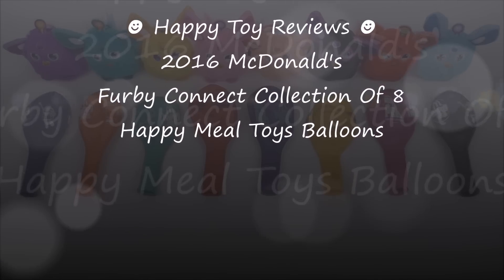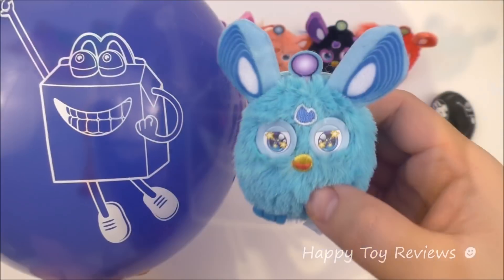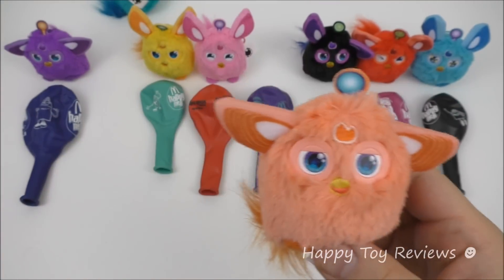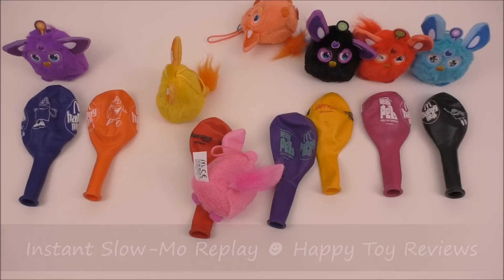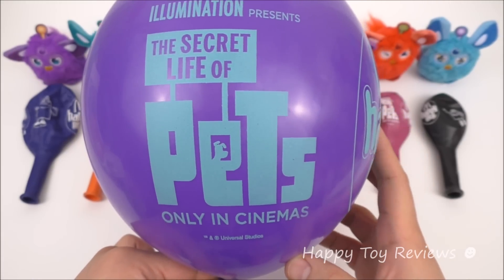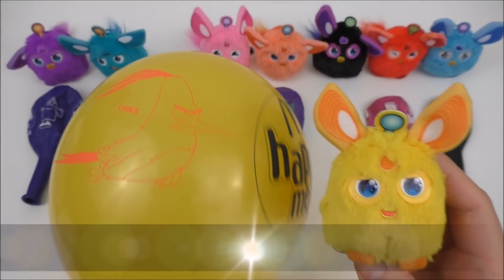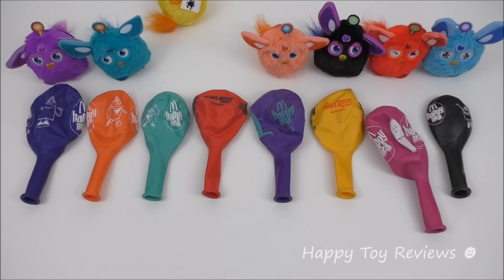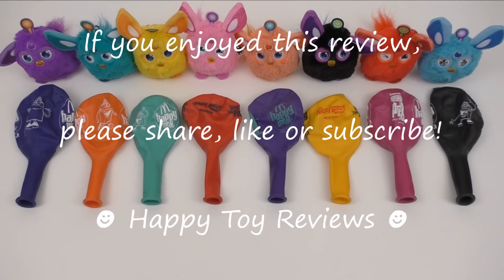2016 McDONALD'S FURBY CONNECT HAPPY MEAL TOYS BALLOONS COLLECTION UK SCAN CODE FURBLING WORLD APP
Here at Happy Toy Reviews, we review the next new 2016 McDonald's Furby Connect Happy Meal toys balloons. There's a complete set of 8 Furby Connect plush toys available at McDonalds UK restaurants November 30, throughout December 2016 to January 10, 2017. We already did the unboxing and review the furbies balloons and furby codes unboxed. We show you how to scan the furby toy QR code to get free furbling egg with the Furby Connect World App similar to Furby Boom QR codes and we have Dino, Tiger and Panda eggs for the furblings. The Happy Meal toys are available in many countries around the world including the USA, Canada, Europe (e.g. UK), Asia (e.g. Philippines) and Latin America! In Mexico, they are known as Furby cajita feliz juguetes while in Brazil it's known as Furby mclanche feliz brinquedos. The Hasbro Furby Connect McDonald's Happy Meal toys will be available at McDonalds UK restaurants in Europe. Which furbys do you like the most? There are 8 furby plush toys balloon colors: pink, red, purple, coral / orange, blue, teal, yellow, black & purple. We also have 4 The Angry Birds movie and The Secret Life Of Pets balloons with the rainbow Happy balloons.

McDonalds DreamWorks Trolls movie Happy Meal toys balloons from same creators as Shrek movies!

Previous 2016 Burger King DreamWorks Dragons Race To The Edge kids meal toys full set 6:
&list=PL7VRD6Bu741j0GE9z8HFd82wgTSHj6pAl

&list=PL7VRD6Bu741j0GE9z8HFd82wgTSHj6pAl